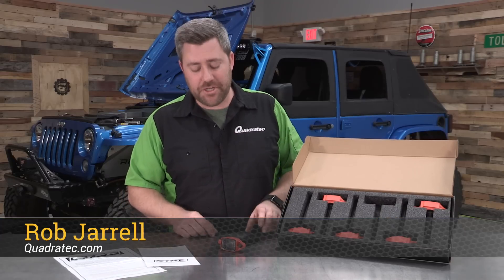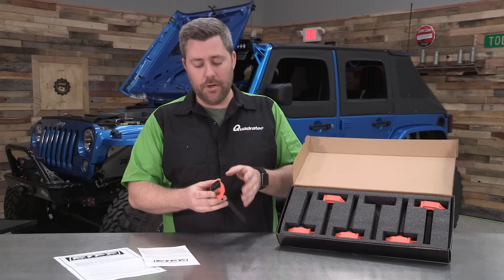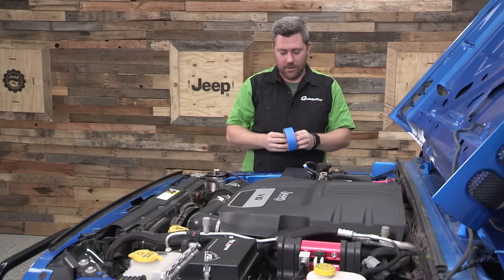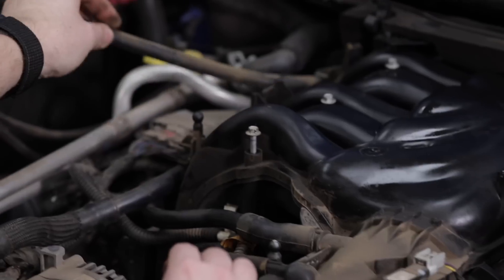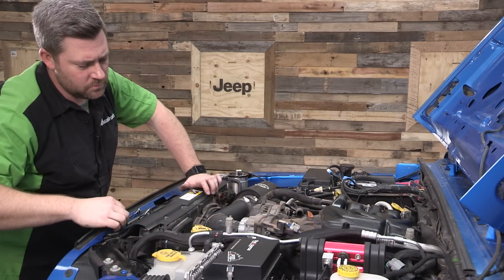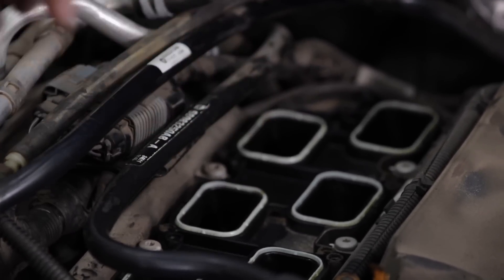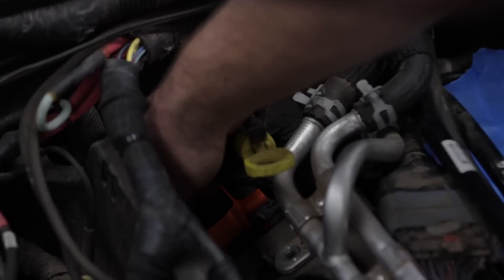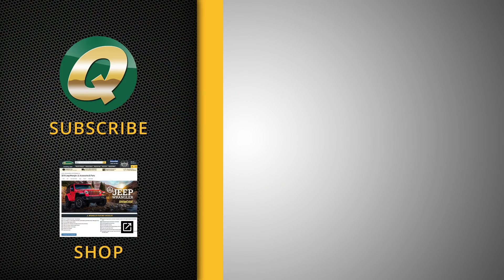Jeep Wrangler JK Coil Pack Install with RIPP High Performance Coil Packs for 2012-2018 3.6L V6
The RIPP Superchargers High Perforamnce Coil Packs are available for the 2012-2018 Jeep Wrangler JK with the Pentastar 3.6L V6 engine. A 10% higher output than the factory coil pack offers a stronger spark meaning more efficient combustion, better throttle response and better fuel efficiency. Installation is easy and only requires a few tools and takes about an hour.